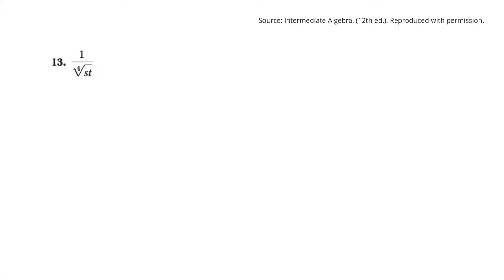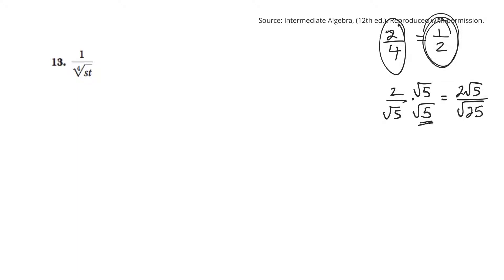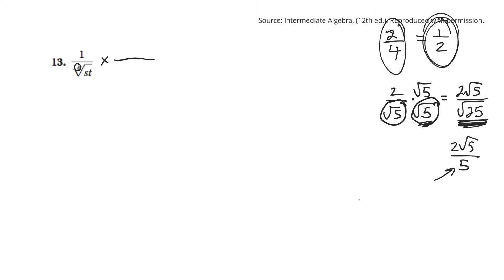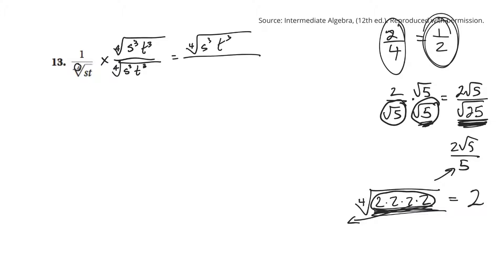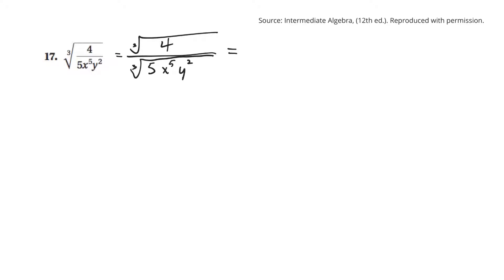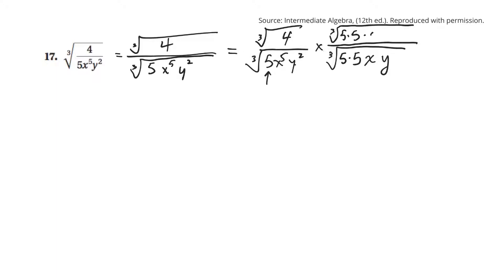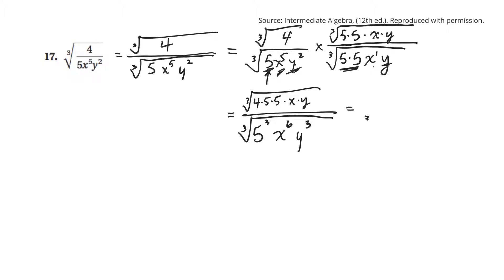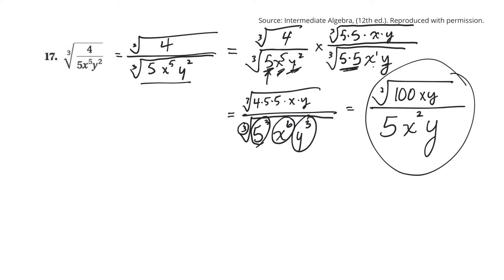17fl mth0085 rationalizing denominators